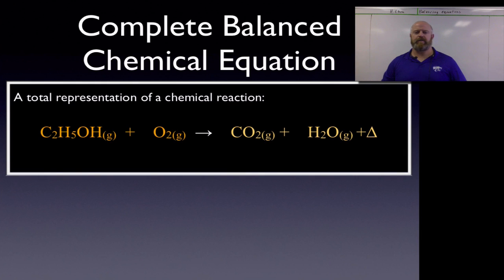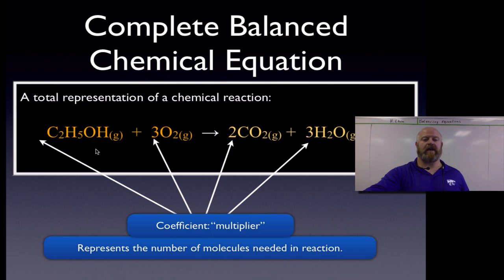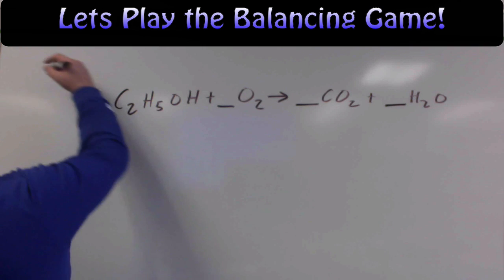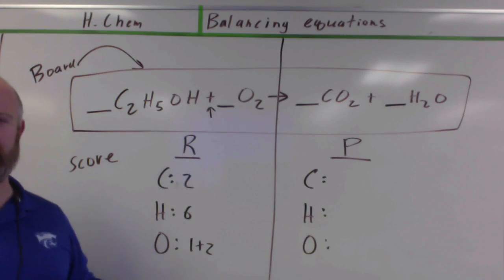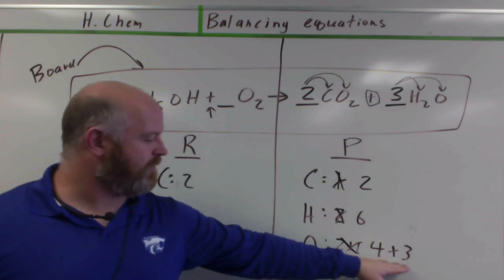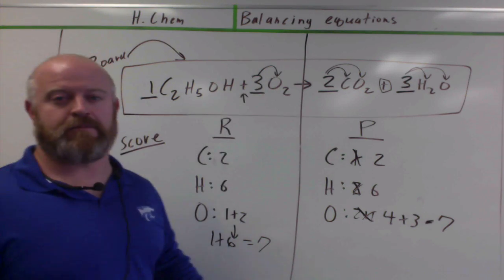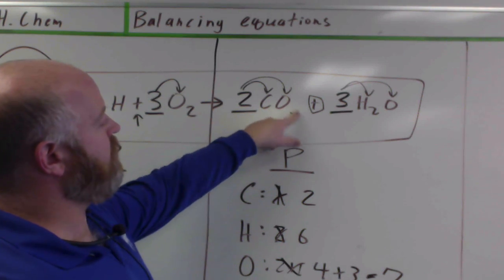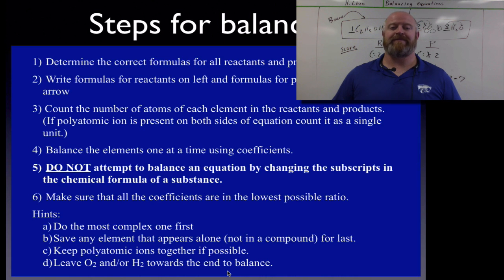Writing and Balancing Chemical Equations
I can write balanced chemical equations from word equations.

I can place proper symbolism including states of matter and catalysts into a chemical equation.